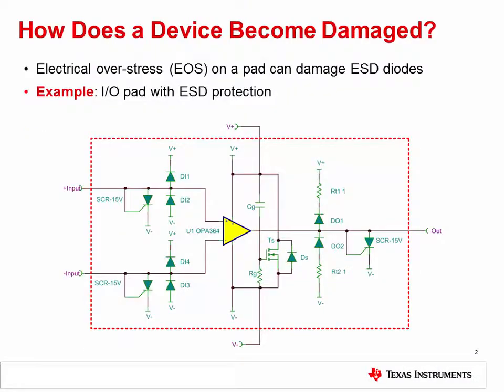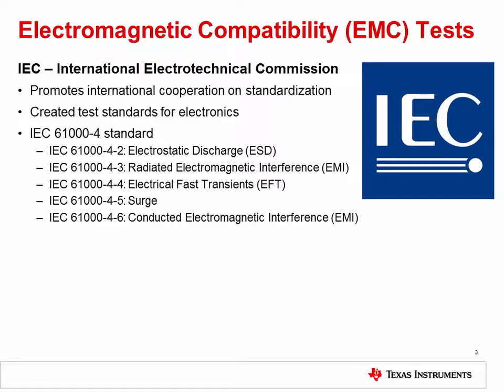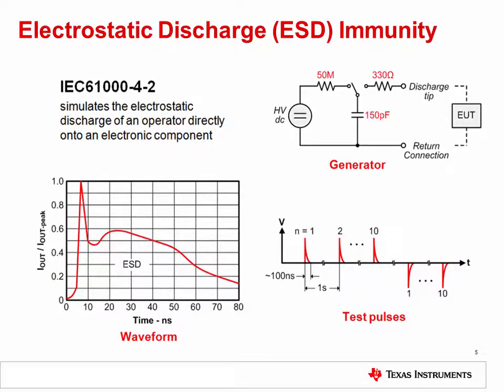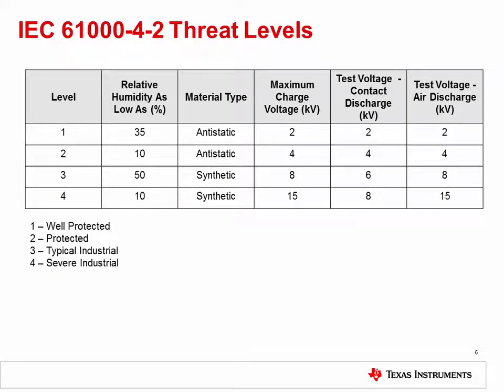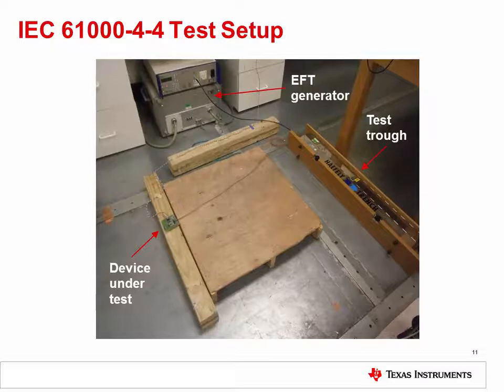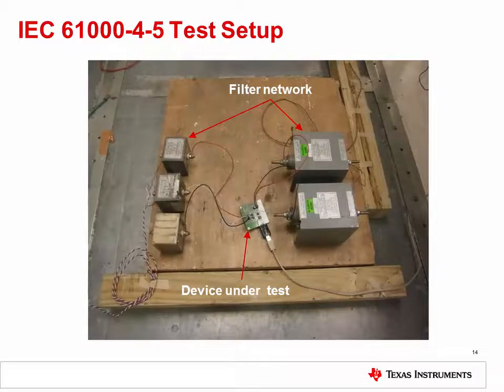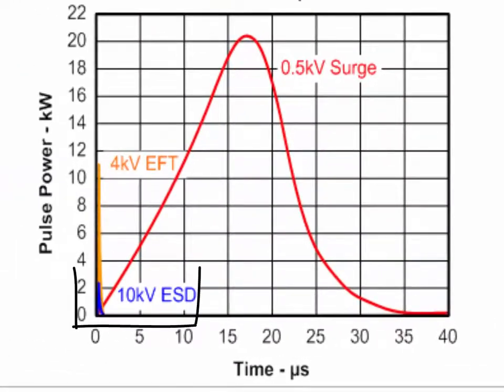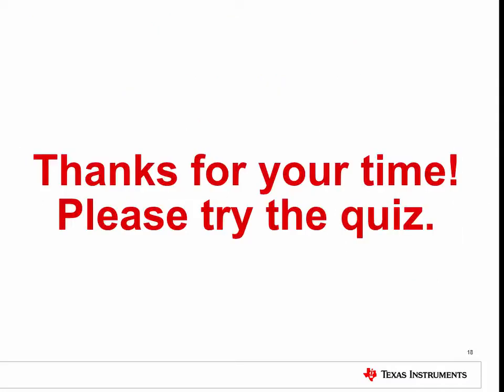Testing for robustness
This is the fourth of four videos in the TI Precision Labs – Op Amps
curriculum that addresses operational amplifier electrical overstress (EOS).
In this training, we will cover how a device is damaged by the most common
types of harmful electrical transients, and the standard tests which are used
to determine a product’s robustness against these transients.